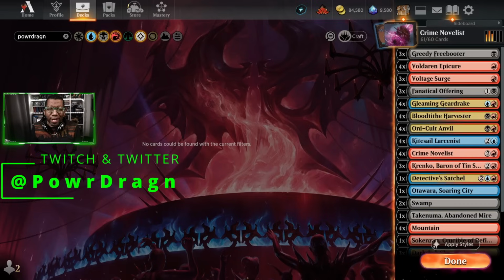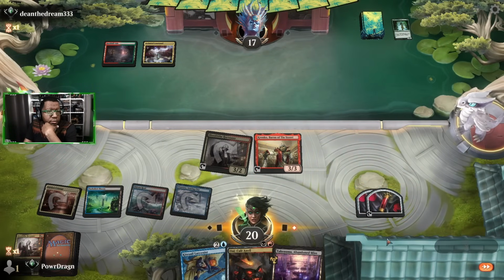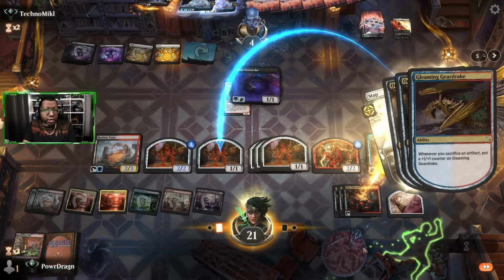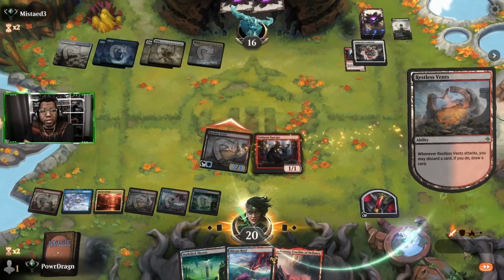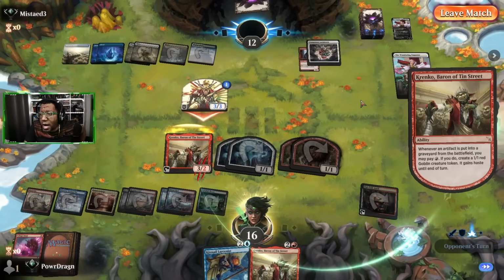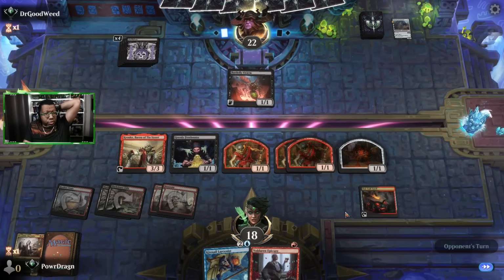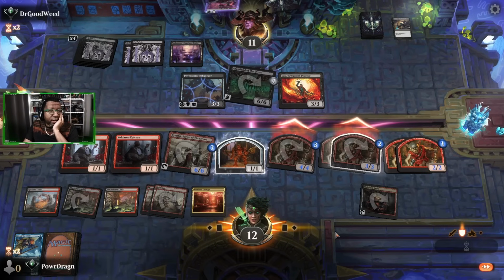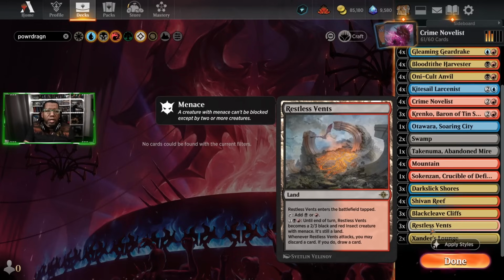🔵🔴⚫You're Missing Out on Krenko + Crime Novelist! | MTG Arena Gameplay Deck Tech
I updated Grixis Sacrifice on MTG Arena with a pile of new cards. Krenko, Crime Novelist, and Gleaming Geardrake brought some power to the Standard ladder.

00:00 Krenko's Crime Novel
01:16 Deck
03:00 vs. Grixis Sacrifice
06:13 vs. Gruul Dinosaurs (Dinos)
08:22 vs. Esper Control?
14:44 vs. Boros Convoke Tokens
17:12 vs. Azorius Control
28:27 vs. Domain Control
31:29 vs. Mono Black Midrange
44:07 Deck Update